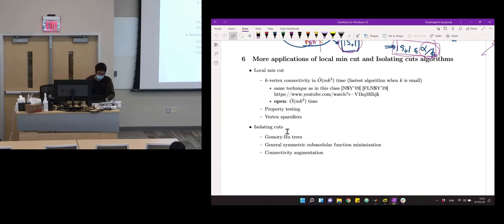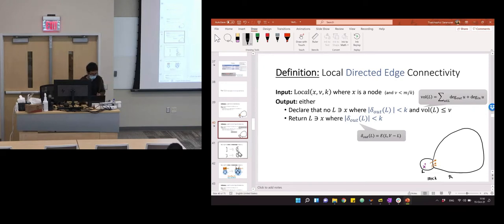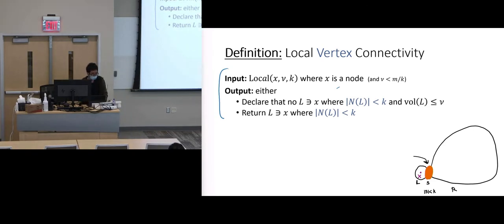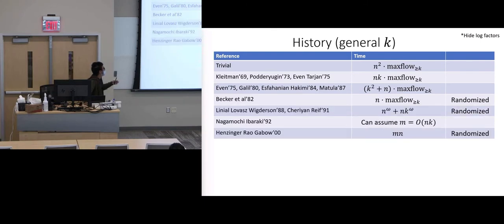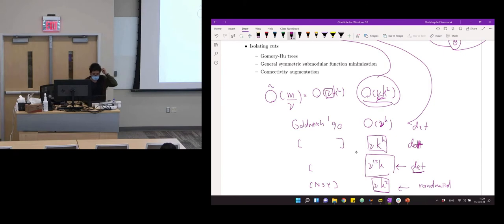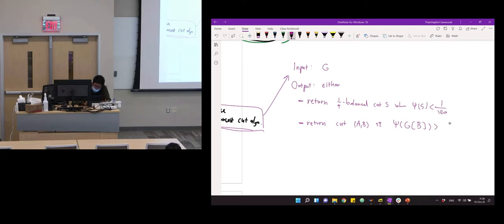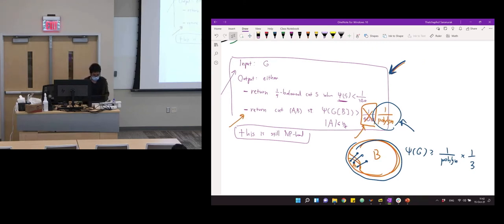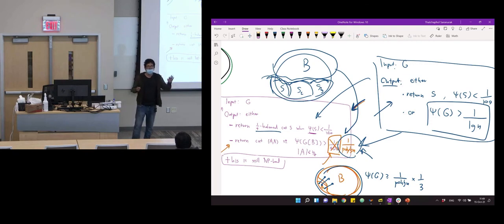Lecture 7.3 (10 15 2021) Discussion